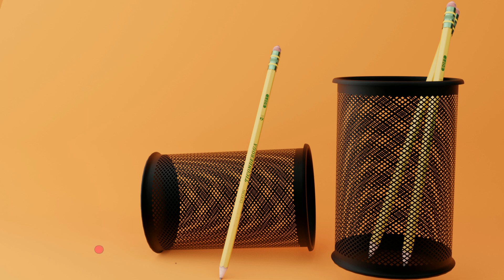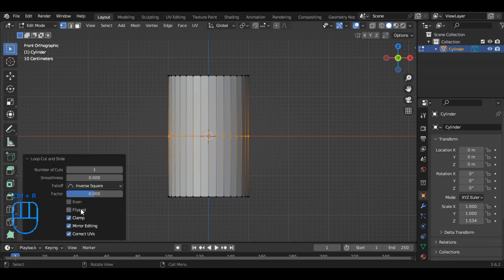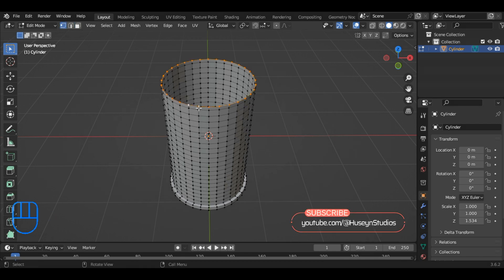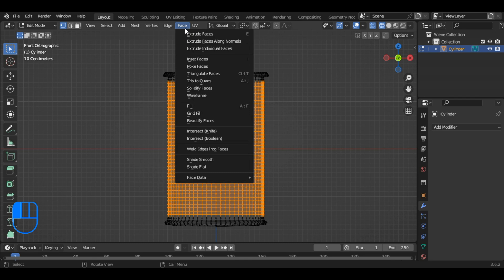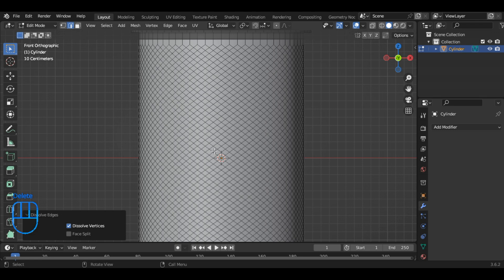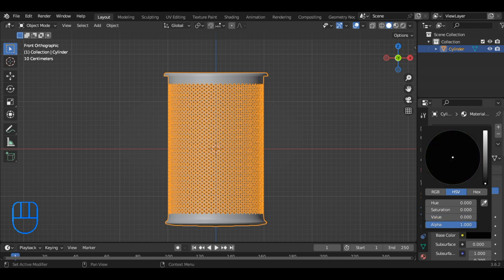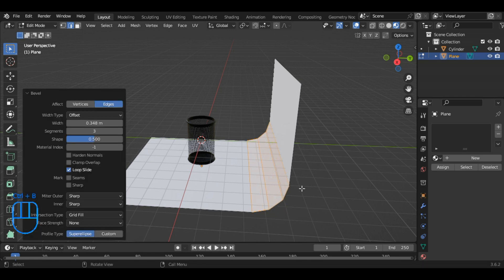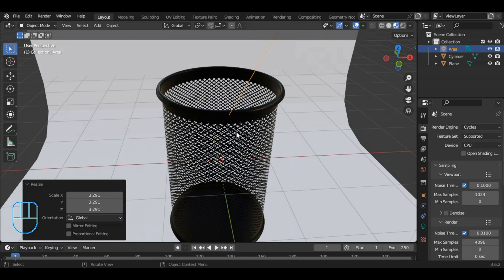Blender: Pencil Holder 3D Model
Learn how to create a pencil rack grille mesh in Blender 3D with this beginner's guide tutorial. Perfect for those new to Blender looking to enhance their skills!
In this Blender 3D tutorial, we will guide beginners on how to create a pencil rack grille mesh from Zer. Follow along as we take you through step-by-step instructions on modeling, texturing, and rendering this useful object in Blender. Whether you're new to 3D modeling or looking to expand your skills, this beginner's guide will help you master the basics of creating intricate designs in Blender.